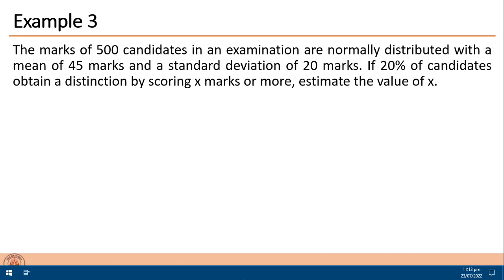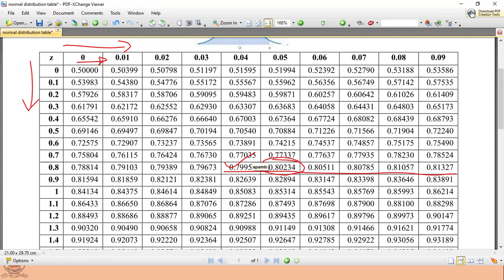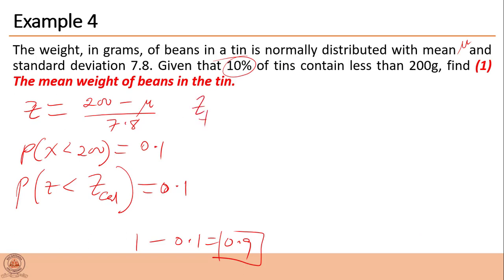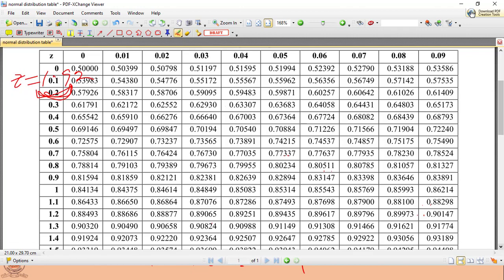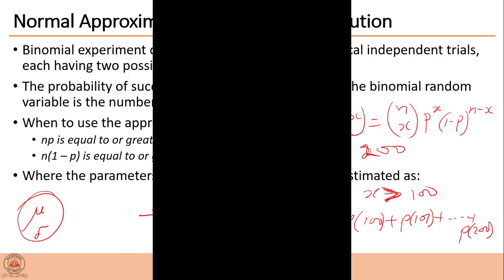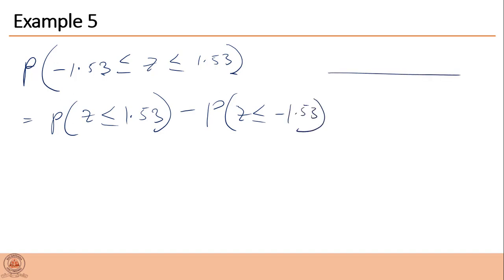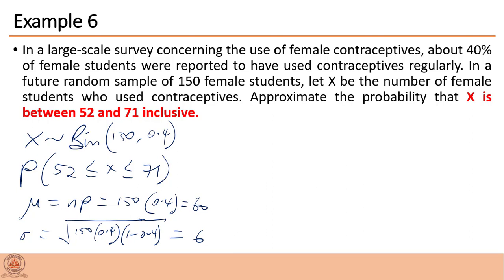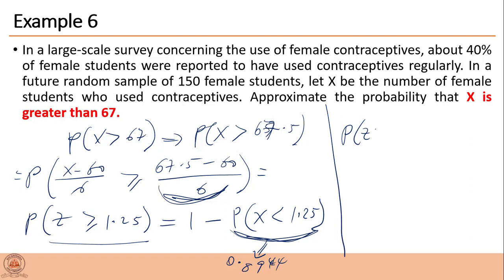Continuous probability distribution - Part 2